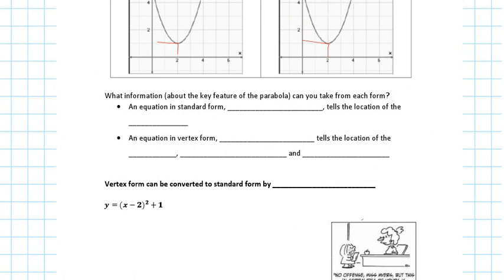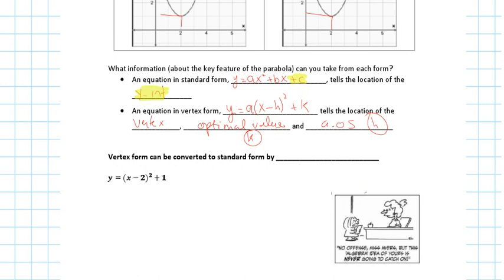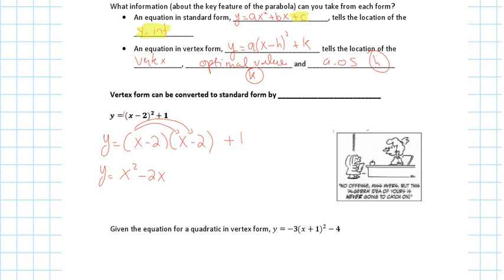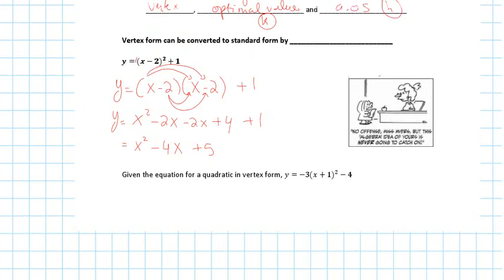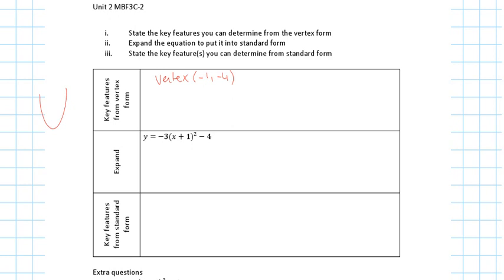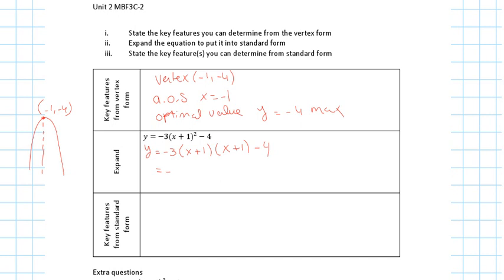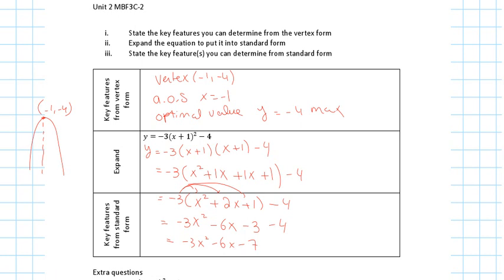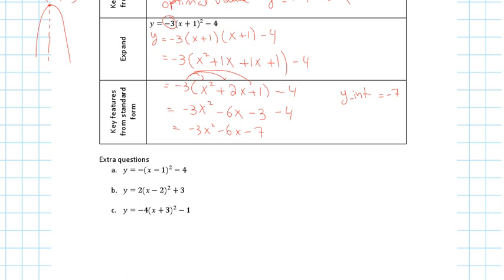Feb 12 Vertex to standard